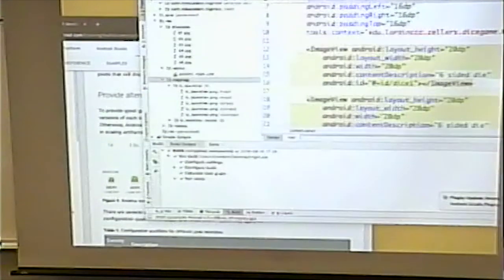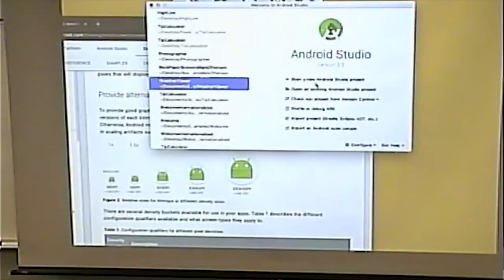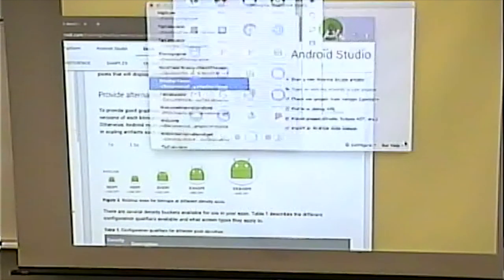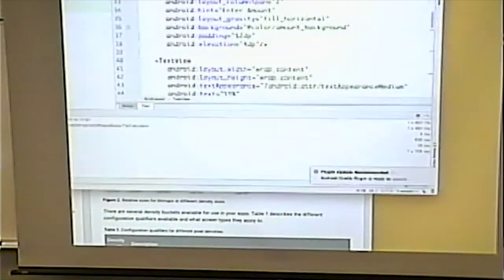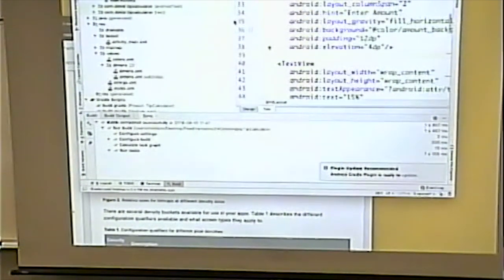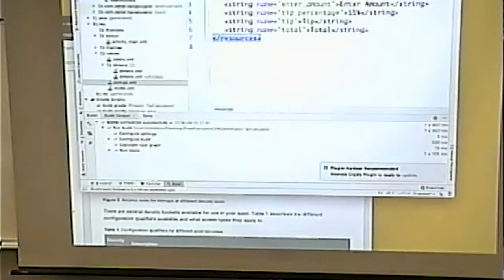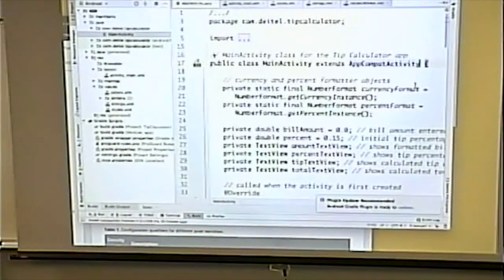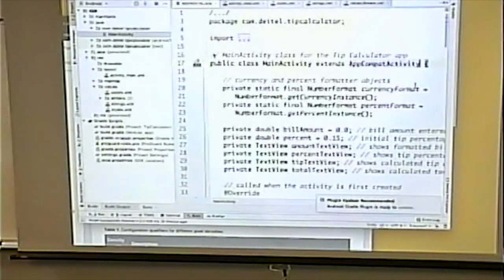CISS264 - Fall 2019 - Android Development - Week 3, Lecture 1 - September 10, 2019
Review of High Low Dice Game and Dietel's Tip Calculator